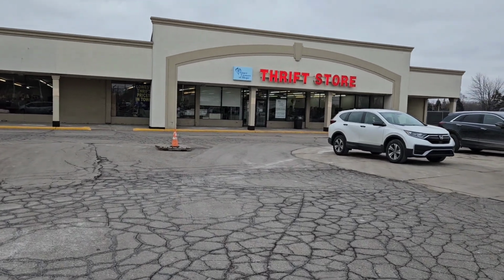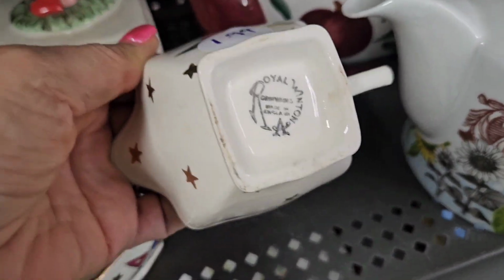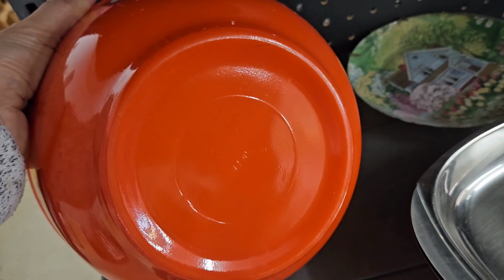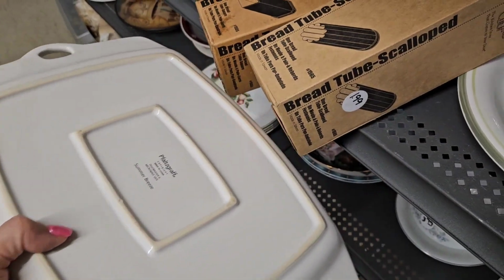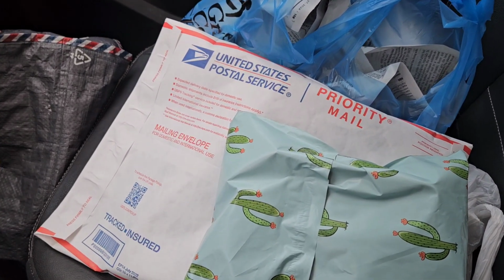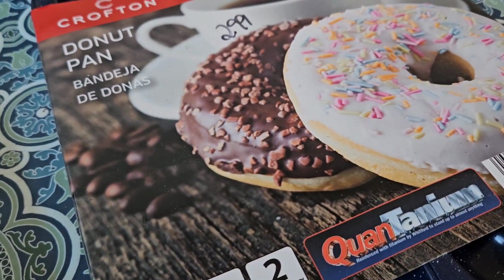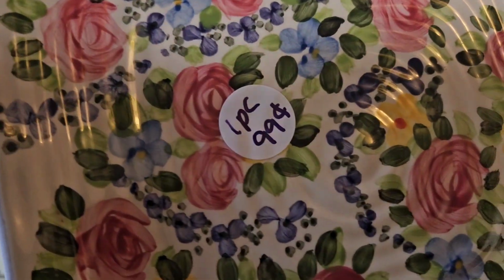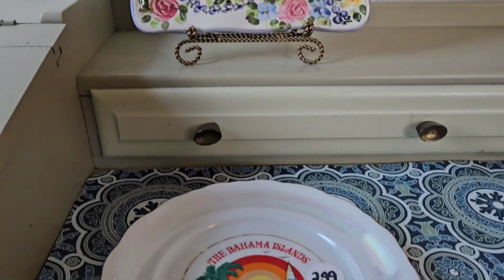The Prices Were Too High ~Grace Ctrs of Hope ~ Thrift With Me + HAUL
The prices were too high ~ Grace Centers of Hope ~ Thrift With Me + HAUL

Shop with me at the Madison Heights, MI location of Grace Centers of Hope

Come along with me, as I share my finds that I buy to flip for a profit. I truly love the idea of giving items extended life by selling my thrift finds for others to buy and enjoy them.

New videos are up every SUNDAY and THURSDAY. Also, keep an eye out for BONUS and COLLAB videos.

How do you make money online?
What to sell on Whatnot?